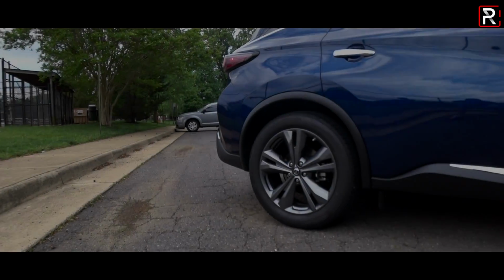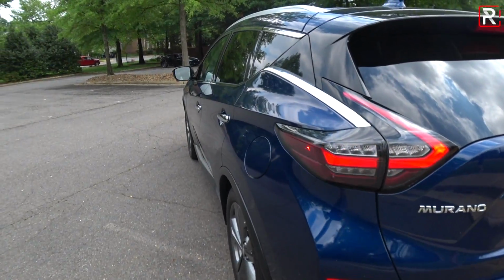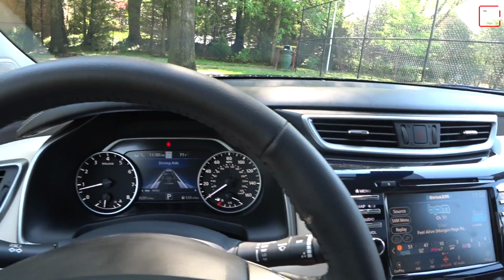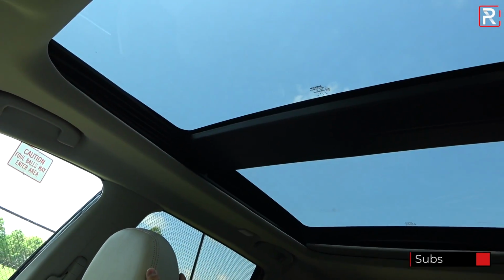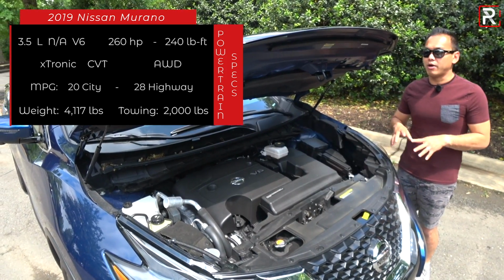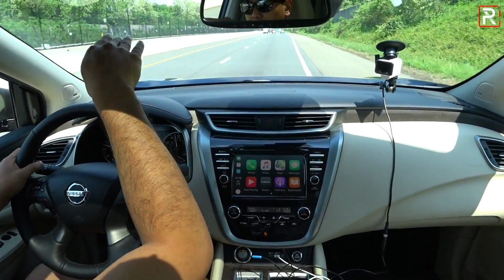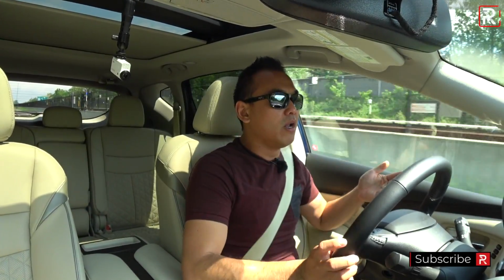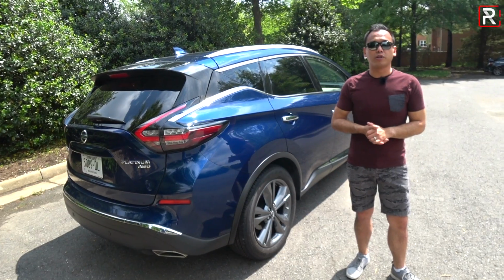The 2019 Nissan Murano Is Still An Odd Looking Comfy SUV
The NissanMurano was one of the first mid-sized CUVs to hit the market about 16 years ago and it quickly become a top seller for Nissan. The original model was a quirky looking SUV and that tradition continues for the current generation. When Nissan redesigned the Murano in 2016, its bloated proportions weren't as well received as the original so for 2019, Nissan has softened the styling, added more luxury inside, and updated the safety tech. It's still a solid choice but newer competition may have you looking elsewhere especially if you require more power, off-road capability, and style.